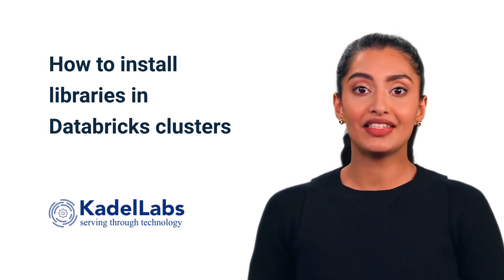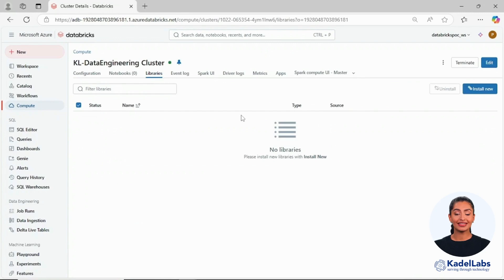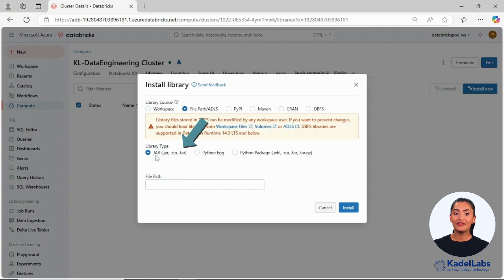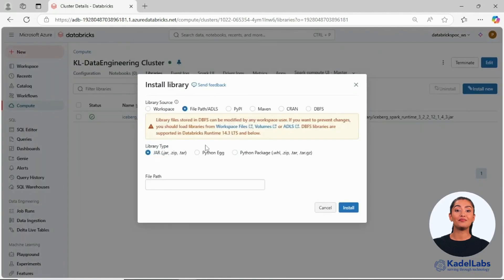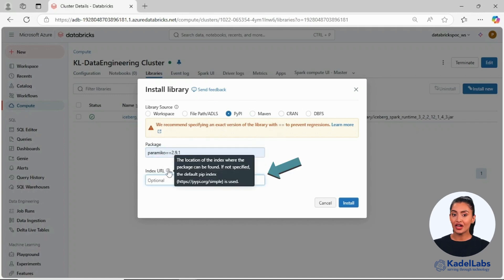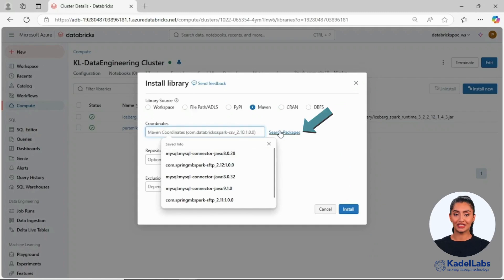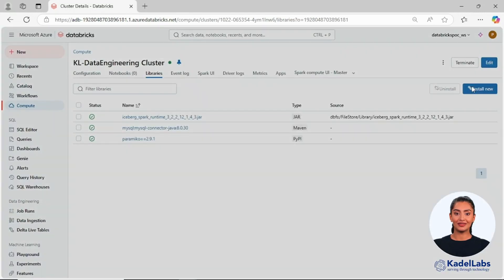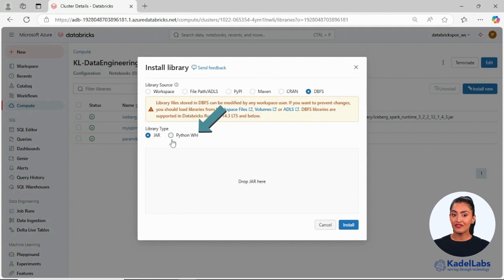How to install libraries in Databricks clusters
Welcome to our quick demo on installing libraries in Databricks clusters! In this video, we’ll walk you through everything you need to know—from navigating the Libraries tab to using various installation options like Workspace, FilePath/ADLS, PyPi, Maven, CRAN, and DBFS. Whether you’re adding Python packages, Java libraries, or R dependencies, our tutorial covers it all to enhance your notebooks with custom functionalities and external packages.

0:00 - Introduction: Install Libraries in Databricks
0:11 - Navigating to the Libraries Tab
0:25 - Install Libraries from FilePath or ADLS in Databricks
0:53 - Install Python Packages from PyPi in Databricks
1:18 - Install Java/Scala Libraries via Maven in Databricks
1:49 - Install R Libraries Using CRAN in Databricks
1:58 - Install Libraries from DBFS in Databricks